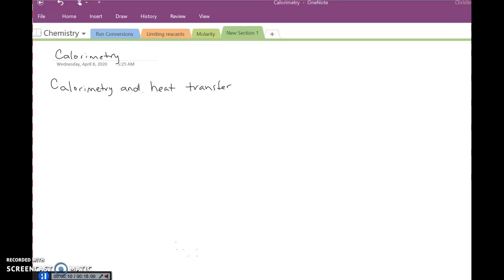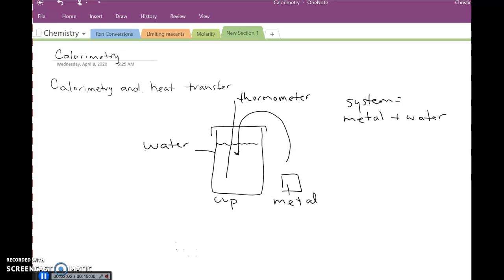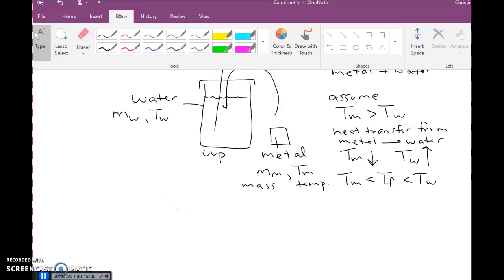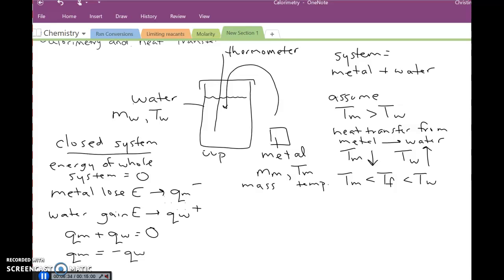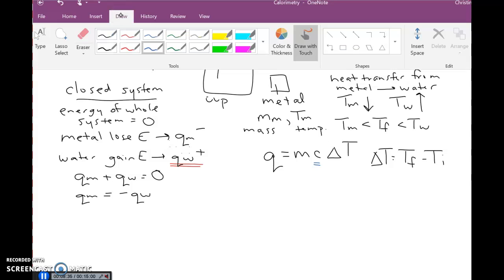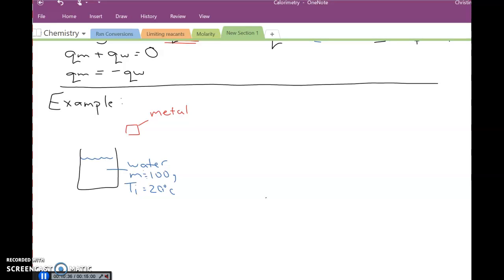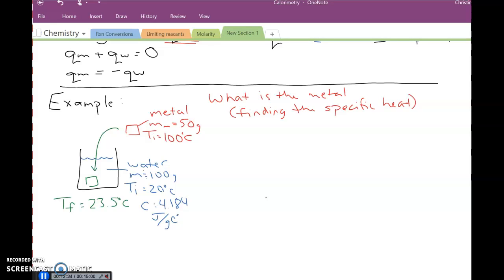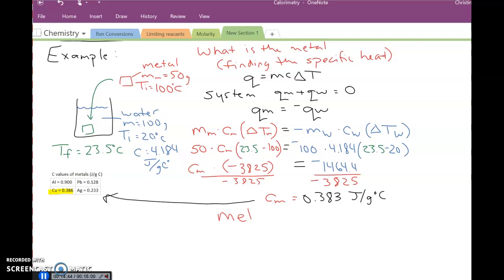Calorimetry and Heat transfer Example